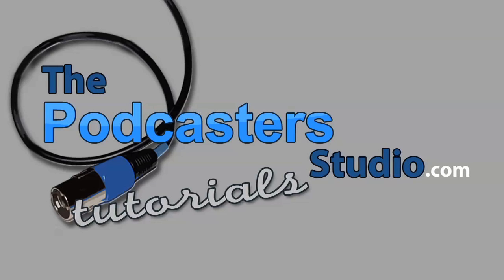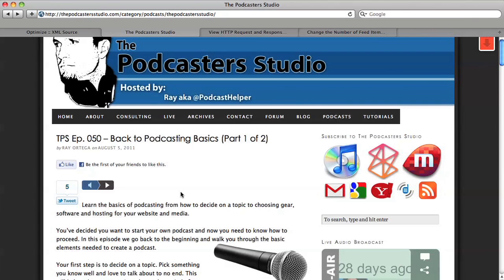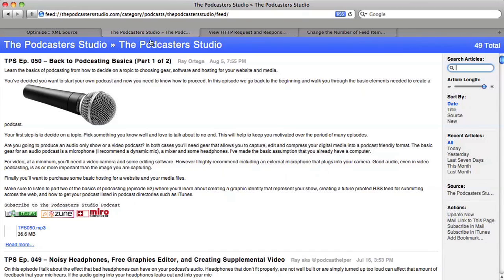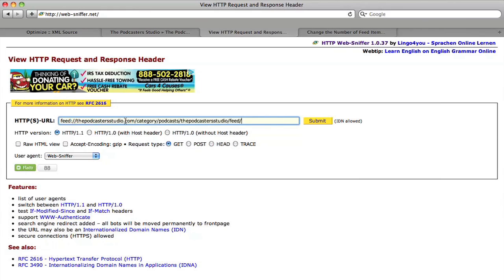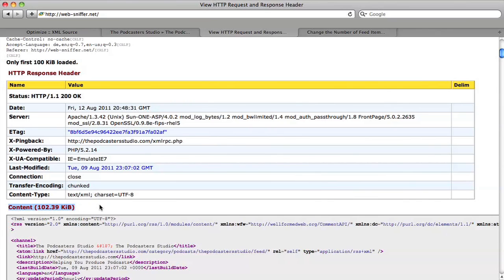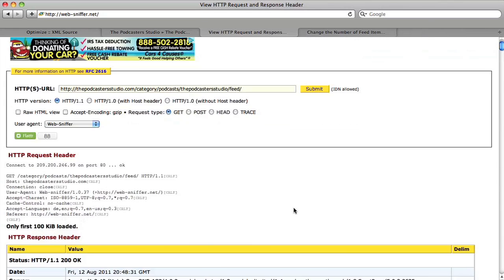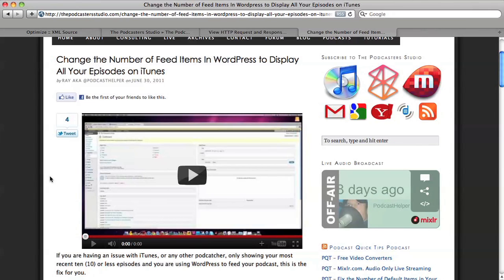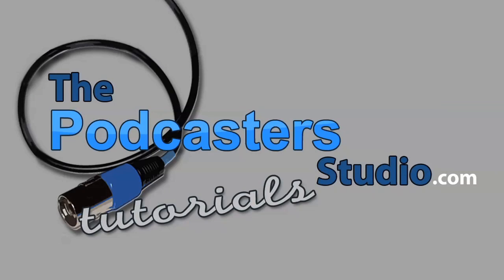How to Check the Size of Your RSS Feed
If your RSS feed stops updating and you are using Feedburner, it's likely that your feed size has become too large. Feedburner stops updating feeds when the size of your original feed is larger than 512 KB.

This video shows you how to check the size of your Feedburner feed so that you can avoid having your feed interrupted. Once your feed size goes back to being less than 512 KB's, Feedburner will continue to update and deliver your RSS feed to your subscribers.

You can also reduce the amount of items in your feed to help prevent feed interruptions.